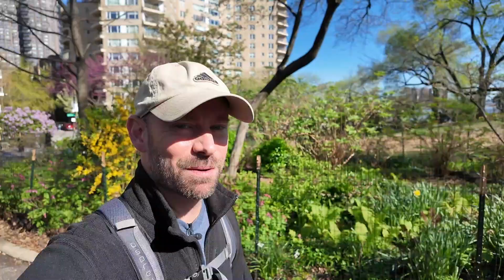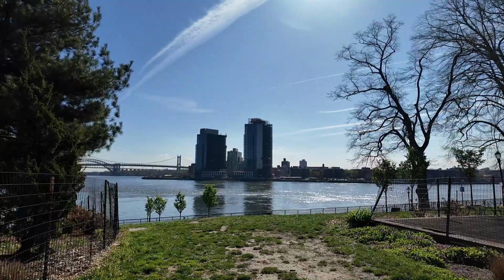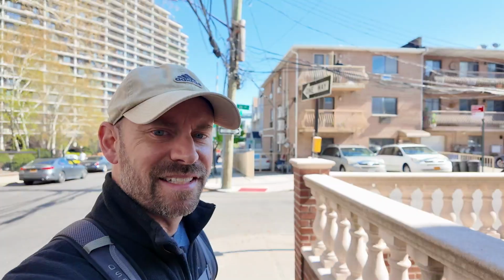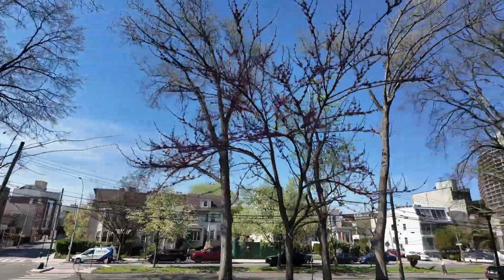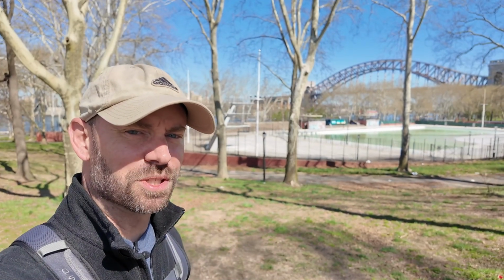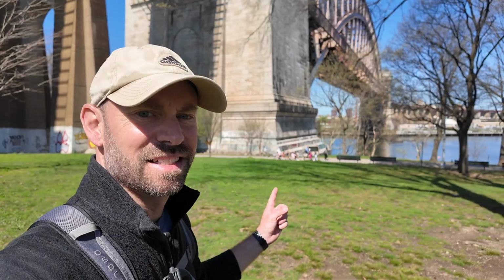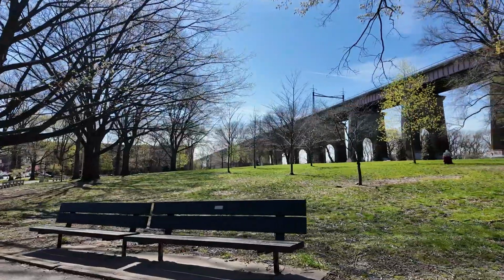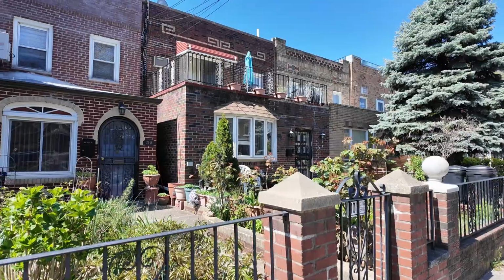Ferry to Astoria Park: NYC's Forgotten Viewpoint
Up To The East Side
1_029 - Astoria Park

A trip to Astoria Park in Queens, with views of the Triborough, and Hell Gate bridges, etc…

Music (Audiio.com License):
Jones Island - Deadline Dreams (Instrumental)

Gear I use:
Main camera: DJI Pocket 3
Mic: DJI Mic 2 with Rode Lavalier GO
Time Lapse Cameras: GoPro Hero9 Black / Hero12 Black
Editing Software: Davinci Resolve Studio

Chapters:
0:00 Intro and Transit
1:20 NYC Ferry to Astoria
2:11 Hallets Cove Playground
2:43 Walking to Astoria Park
3:40 Astoria Park
4:34 Astoria Park - Under Triborough Bridge
5:19 Astoria Park - Pool
6:44 Astoria Park - Under Hell Gate Bridge
8:22 Walking through Astoria
9:16 Transit and Subway
10:00 Back Up To The East Side and Outro